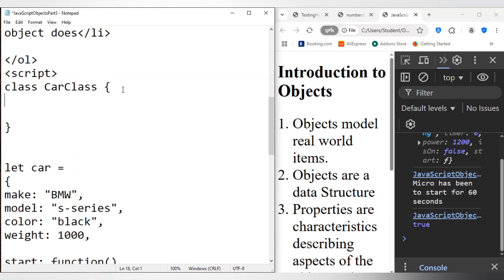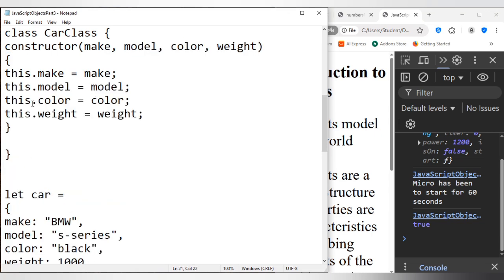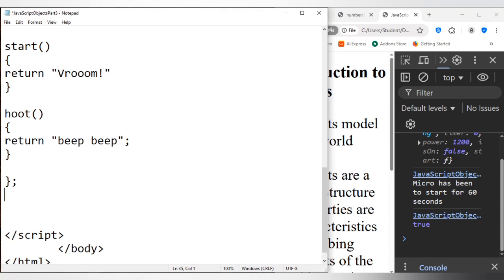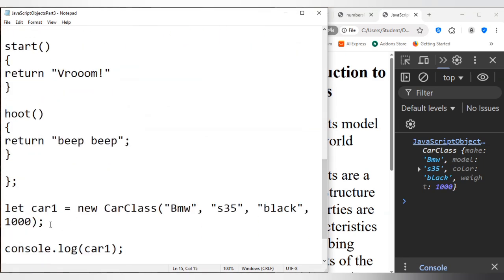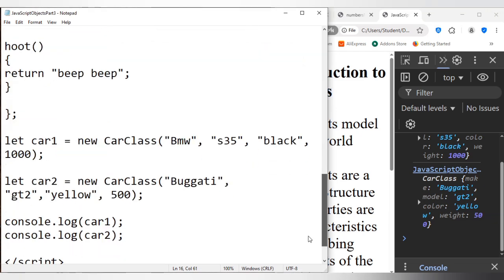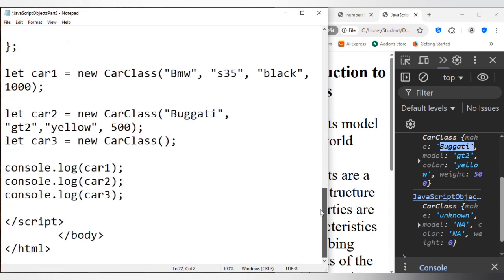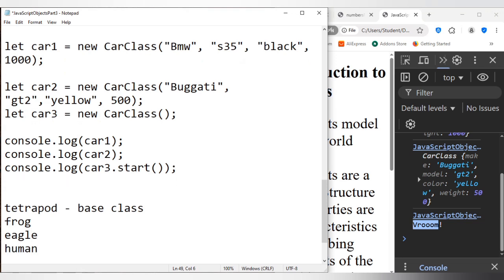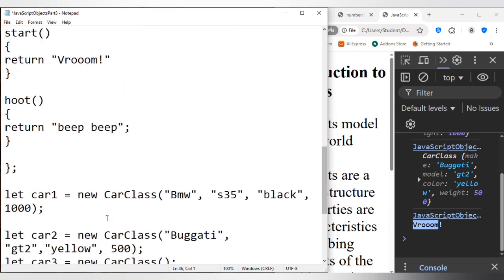Introduction to JavaScript Classes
Learn the fundamentals of JavaScript Classes in this beginner-friendly tutorial! Understand how classes act as a blueprint or "cookie mold" for creating objects, allowing you to efficiently model real-world entities like cars. This video covers:

    How to define a class using the class keyword and PascalCase convention.

    Setting up the constructor method to initialize object properties (make, model, color, weight).

    Adding methods (like start() and hoot()) to your class.

    Instantiating objects from a class using the new keyword.

    Setting default parameter values for flexibility.

    A brief introduction to advanced OOP concepts like inheritance.

Master these core concepts to build a strong foundation for working with the Document Object Model (DOM), built-in objects, and more complex JavaScript applications.